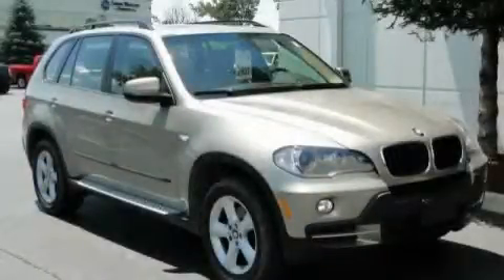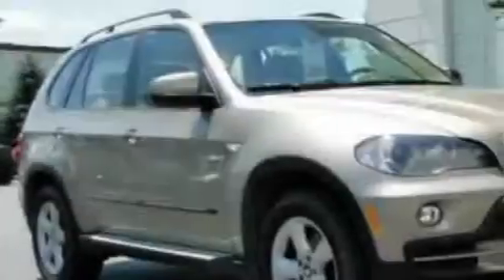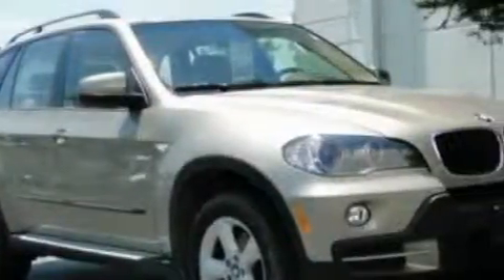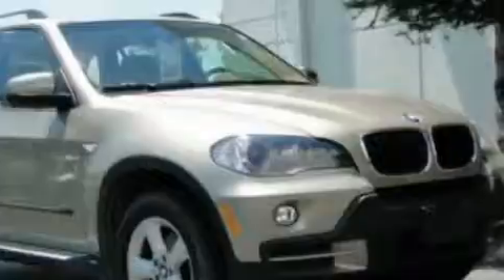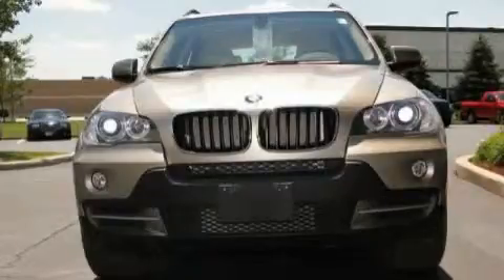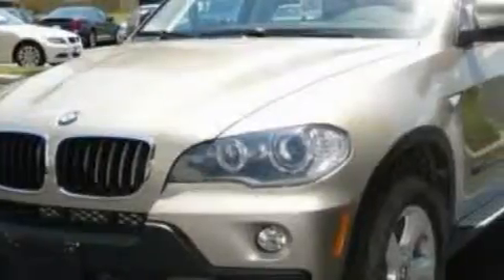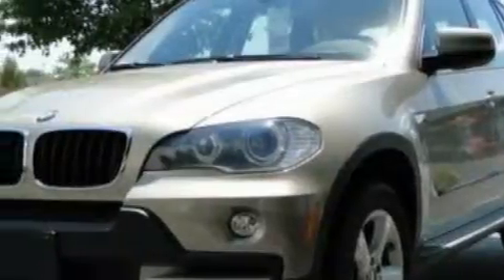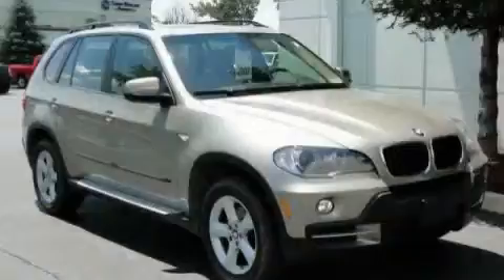Preowned 2007 BMW X5 Schererville IN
Year: 2007
 Make: BMW
 Model: X5
 Engine: 3.0L I6
 Trans.: Automatic
 Exterior: Tan
 Miles: 29,234

 1400 U.S. 41